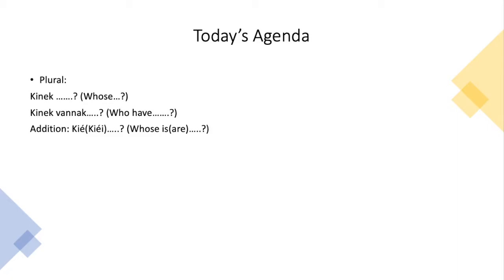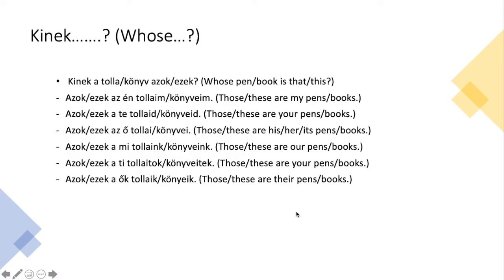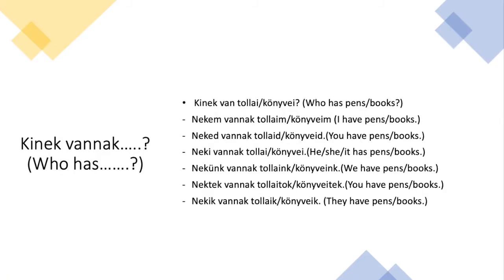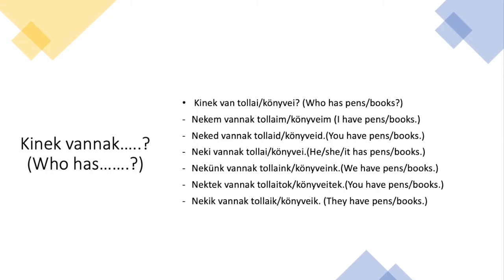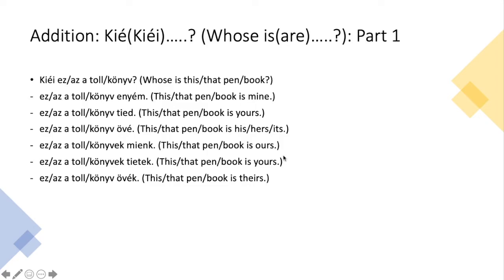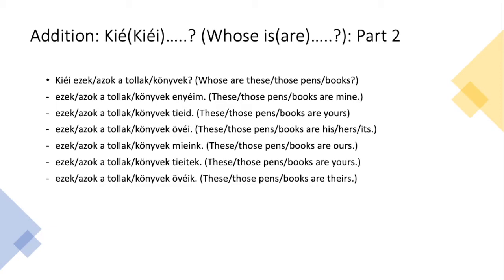Basic Hungarian Grammar: Lesson 9 (kinek vannak, kié(kiéi))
Hello everyone, the completion of this video has been a bit delayed as I had other important things to take care of in the past week and therefore hope you had not waited for so long, and can still enjoy it.